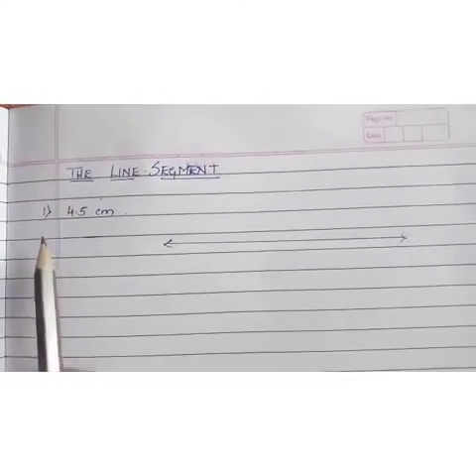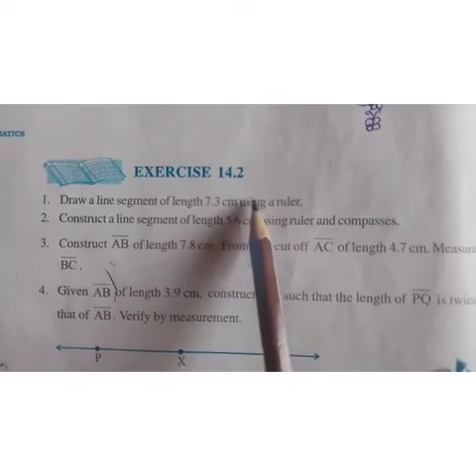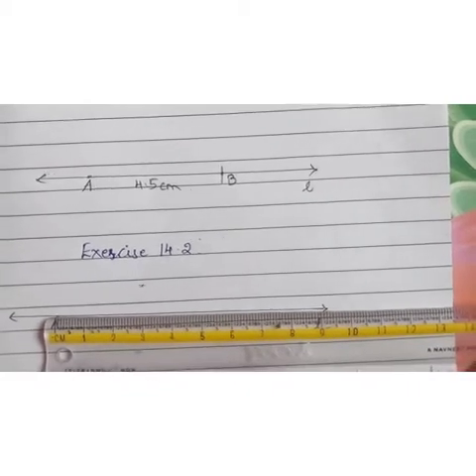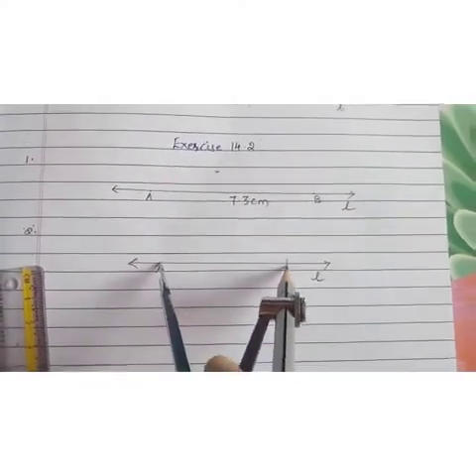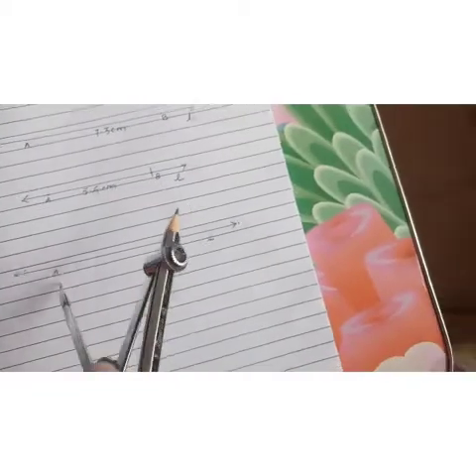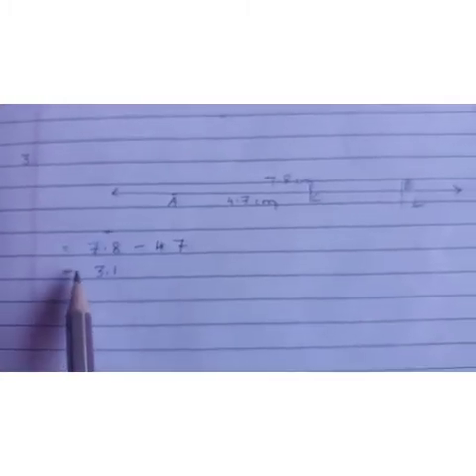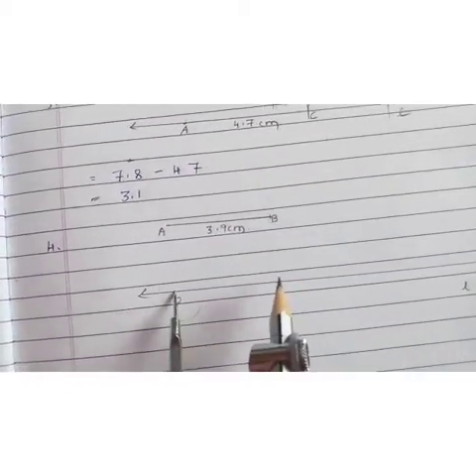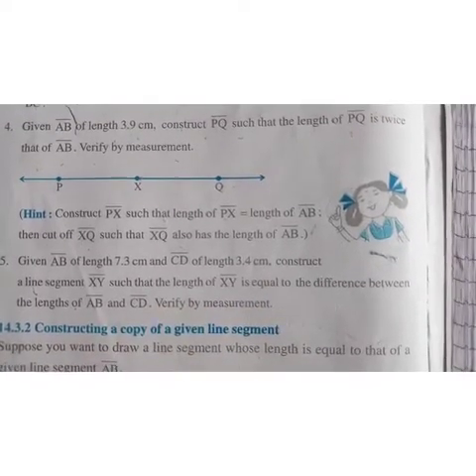SVM CBSE || STD 6||MATHS||CH:14||PRACTICAL GEOMETRY||PART-2